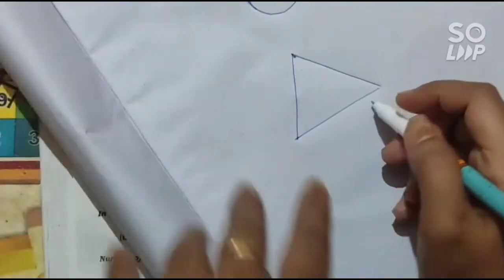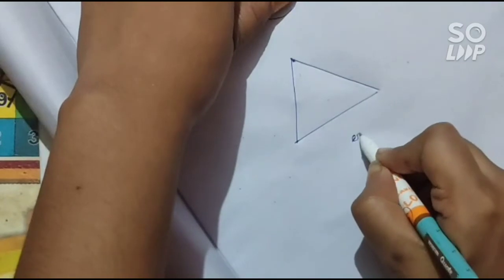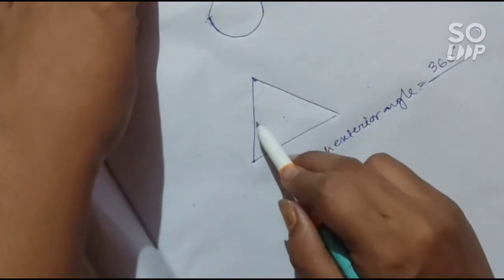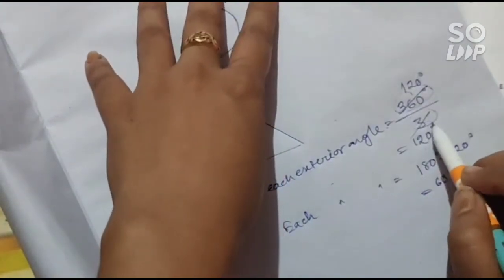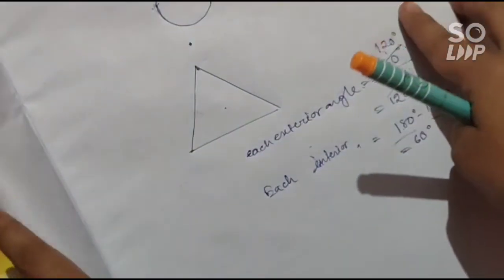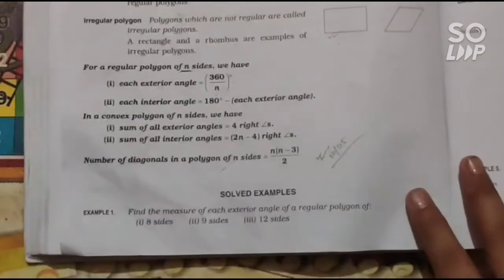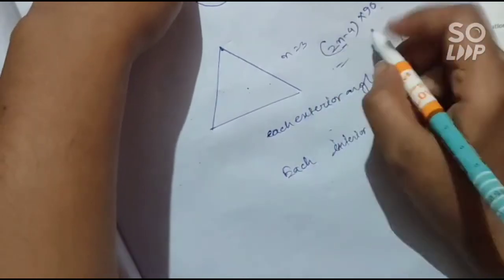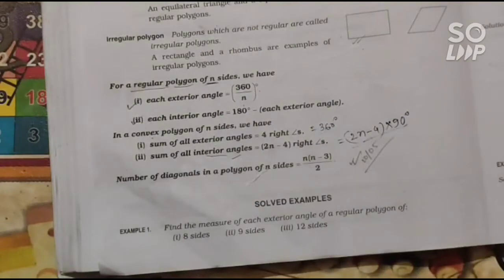class 8//polygons//exterior and interior angle//cbse//RS agarwal